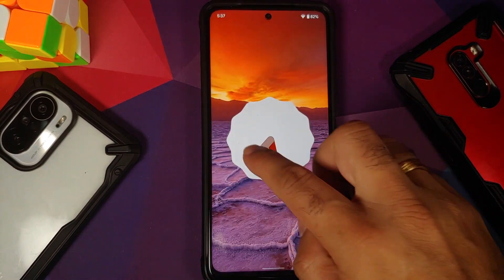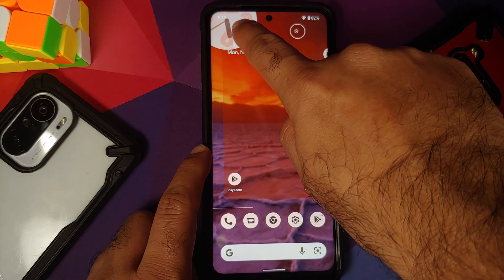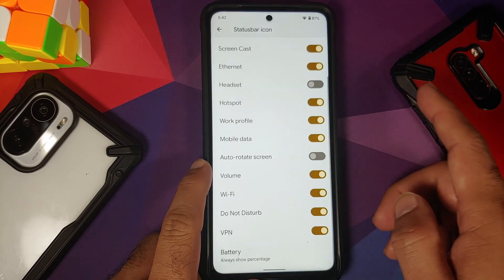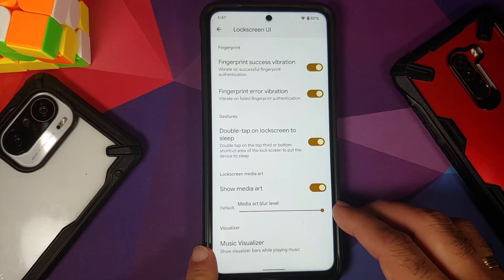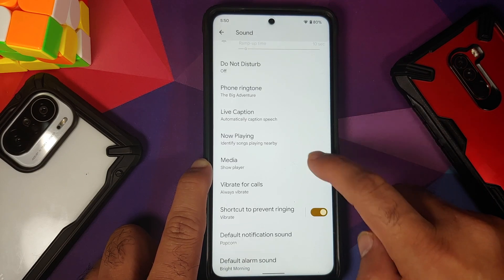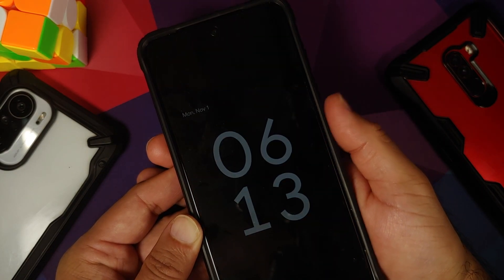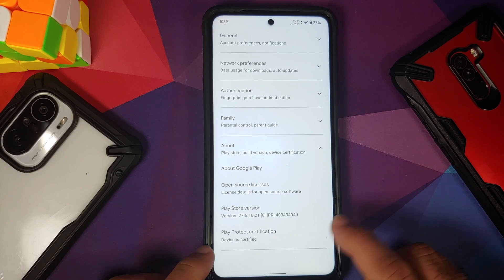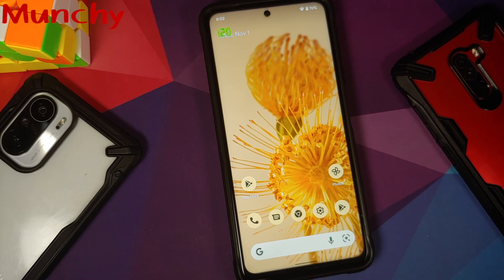Poco X3 Pro Android 12 | AOSP Extended 9.0 | Material You, Thermals, 120, Kcal | AEX 9.0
Do you want to have a first look at the features of unofficial AOSP Extended 9.0 rom based on Android 12 running on the Poco X3 Pro? In this detailed video tutorial we will have a first look at the features of unofficial AOSP Extended 9.0 rom based on Android 12 running on the Poco X3 Pro.

**Poco X3 Pro AOSP Extended Android 12 Important Links**